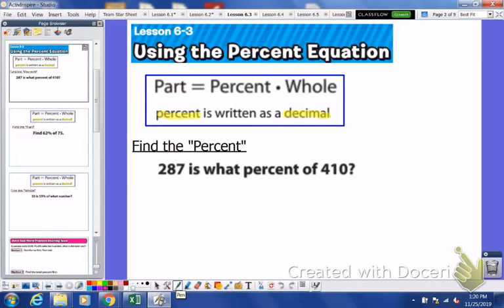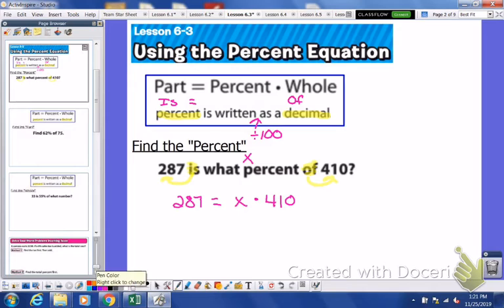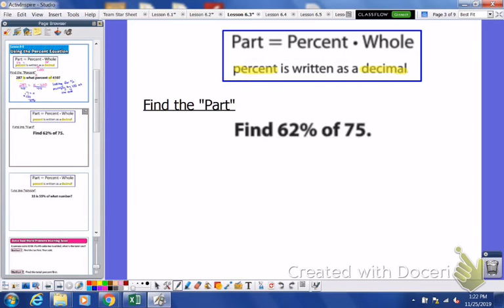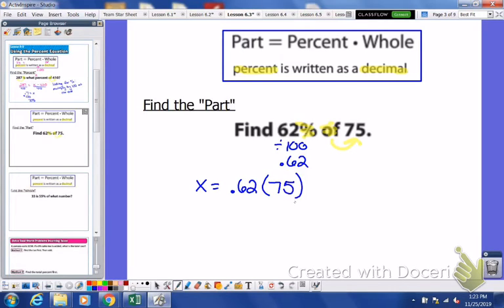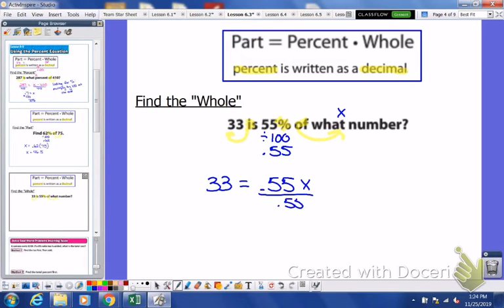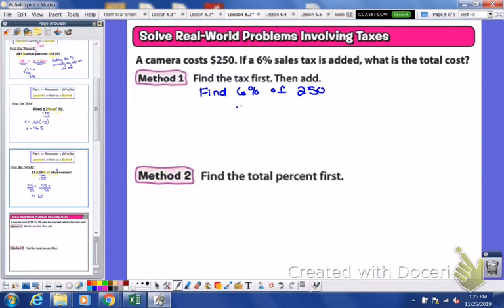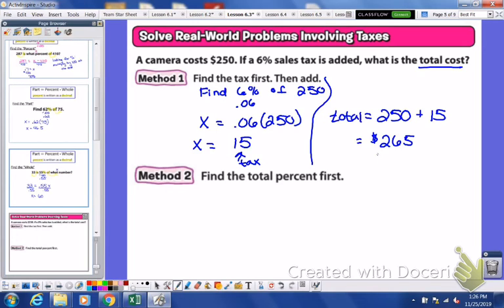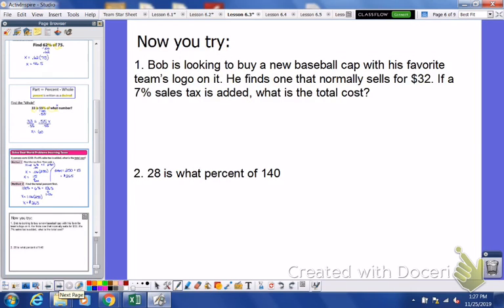19-20 Chapter 6 Lesson 3